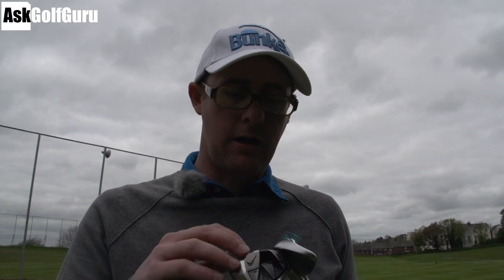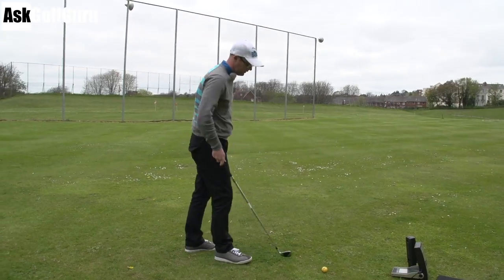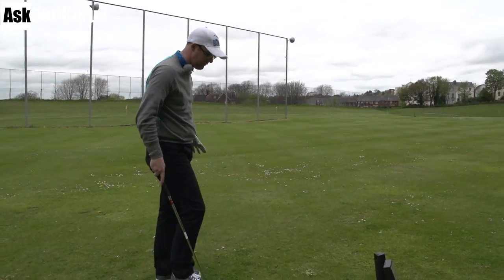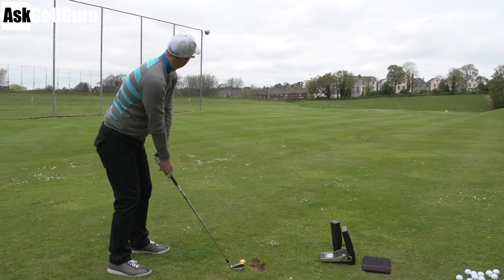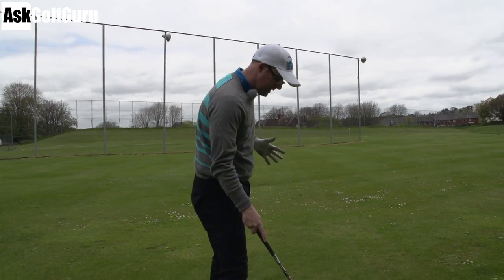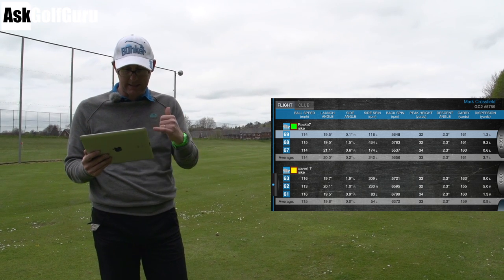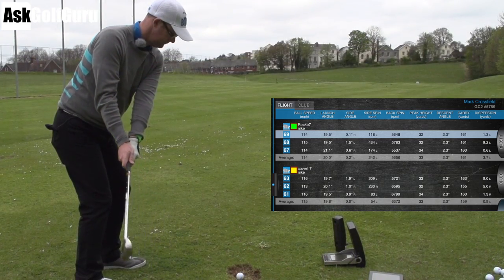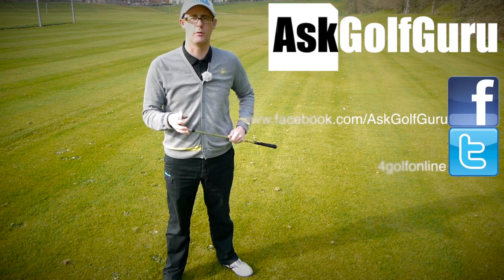Nike Covert TaylorMade RocketBladez Irons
Nike Covert TaylorMade RocketBladez Irons reviewed by Mark Crossfield AskGolfGuru PGA professional. Mark hits the two power irons from Nike golf and TaylorMade's RocketBladez. Does the Nike Covert go as long as the RocketBladez or does it even go further.